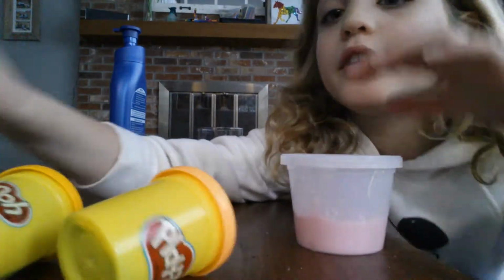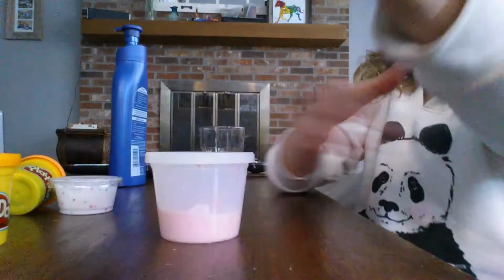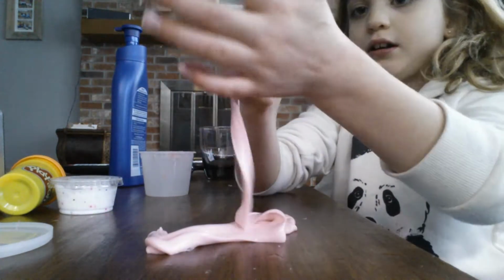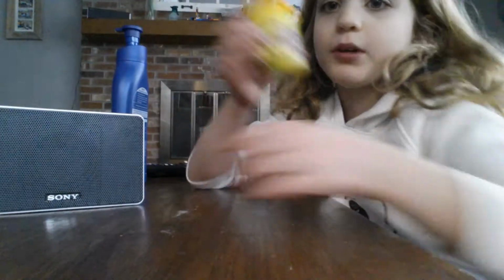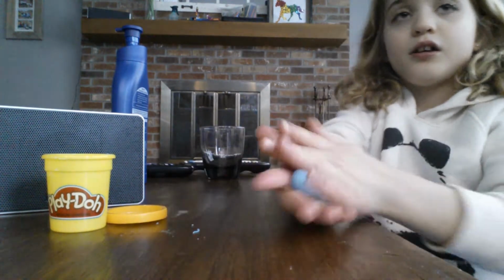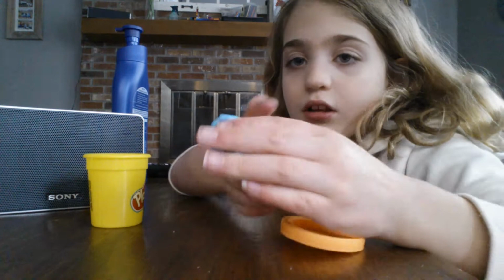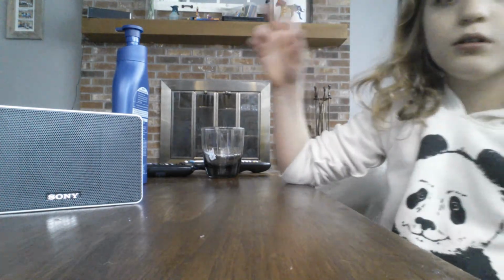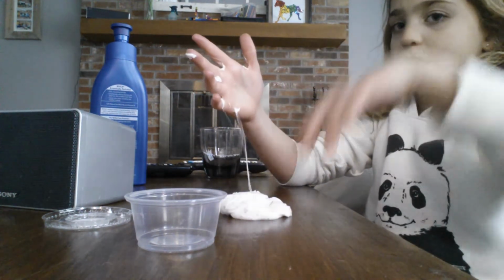Showing you my mini slimes.